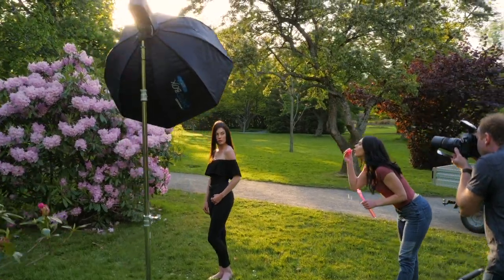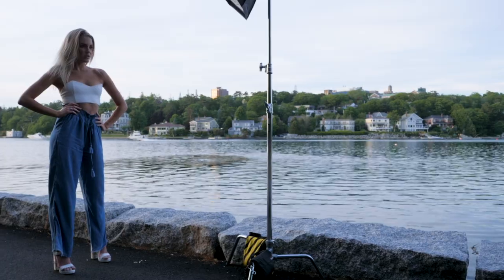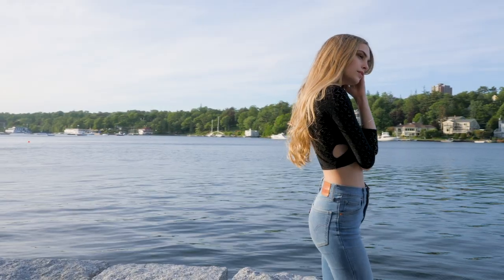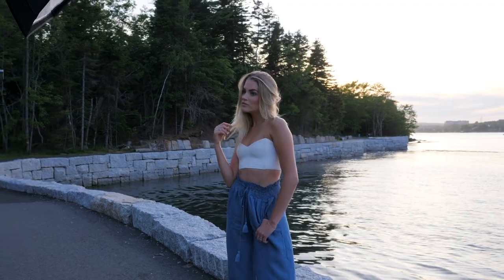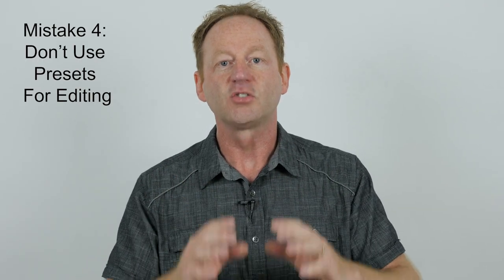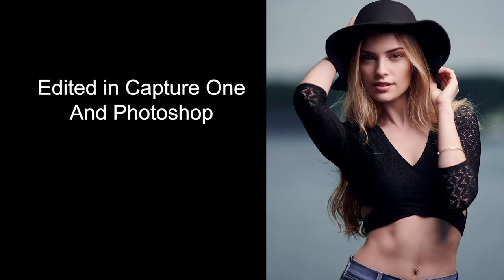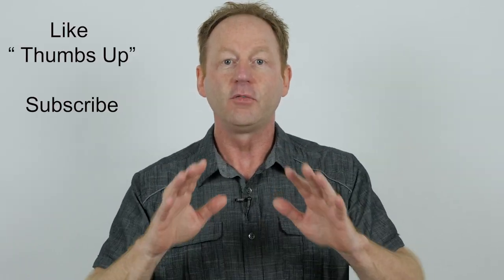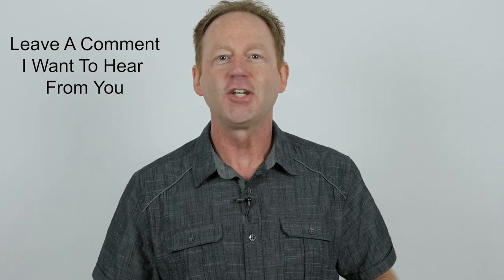5 Beginner PORTRAIT PHOTOGRAPHY Mistakes How To FIX Them QUICKLY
5 Beginner PORTRAIT PHOTOGRAPHY Mistakes How To FIX Them QUICKLY
Are you making these beginner portrait photography mistakes? Make sure you are not, watch this. Want The Secrets To Creating Stunning Images? Get The FREE Portrait Lighting Checklist Here FREE

5 Beginner PORTRAIT PHOTOGRAPHY Mistakes and How To FIX Them QUICKLY... In this video I will share with you 5 common Portrait Photography mistakes. And how you can quickly fix those mistakes.

All Of My Other Gear In One Place: